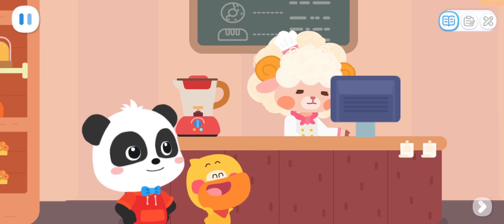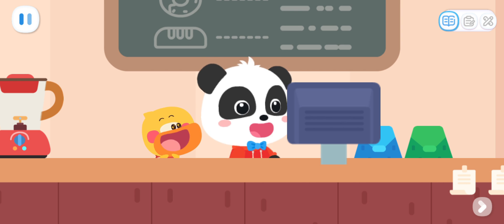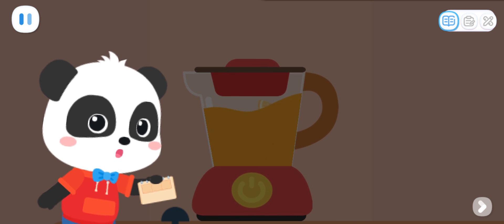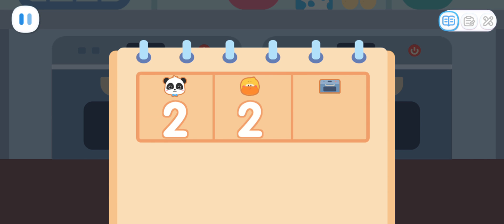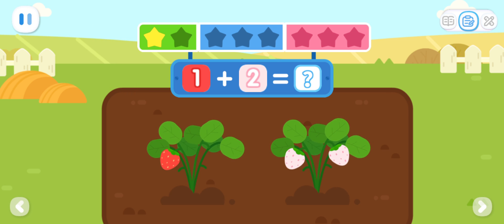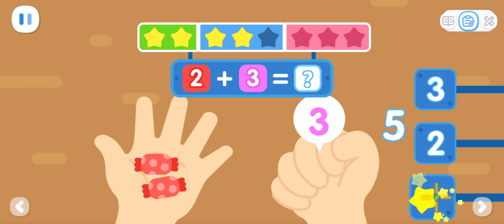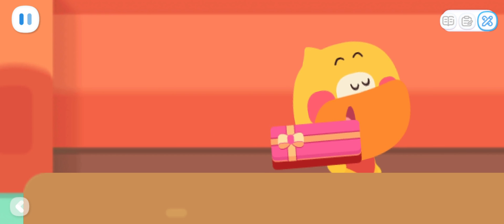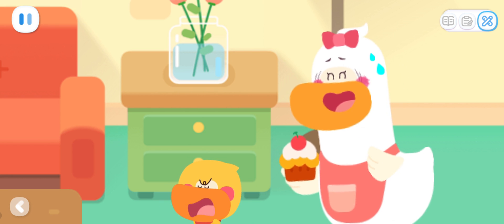Baby Panda's Math Adventure: 🍰 Have Fun and Learn Addition | BabyBus Games